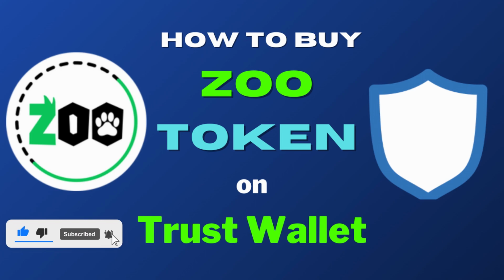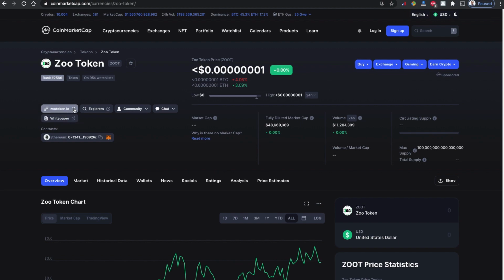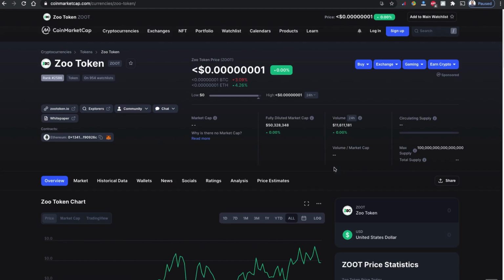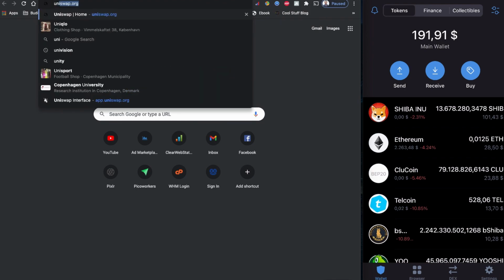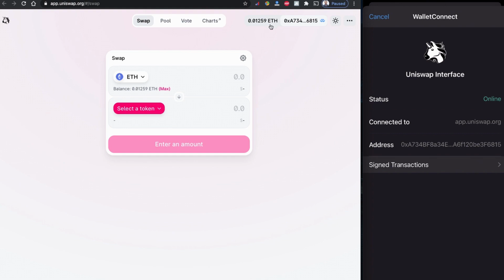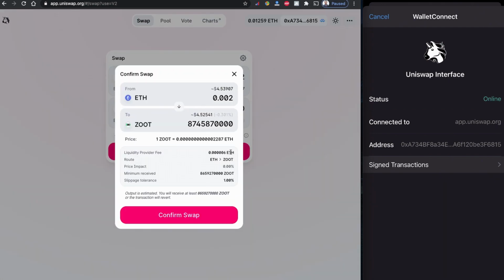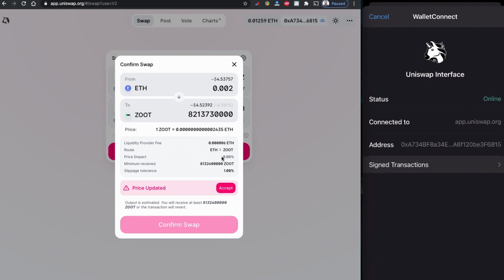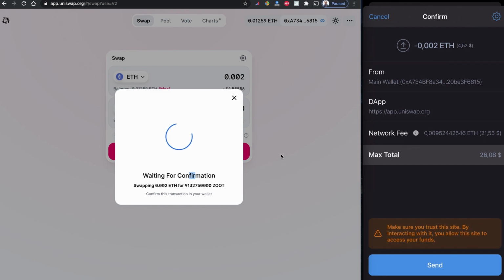how to buy Zoo token coin on Trust Wallet | how to buy Zoo (ZOOT) coin from Trust Wallet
In this video, I will show  you, how to buy Zoo token coin on Trust Wallet. Zoon is very new coin and planning to become collection of all the animal coins Zoo. Learn, how to buy Zoo coin from Trust Wallet.